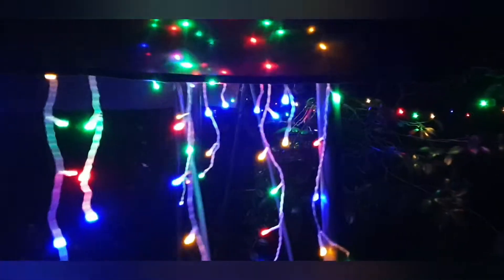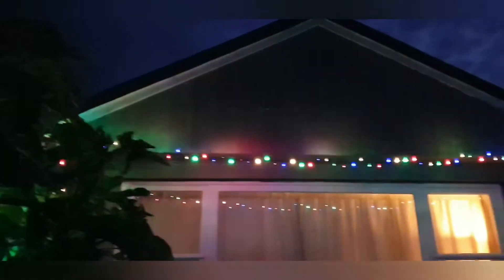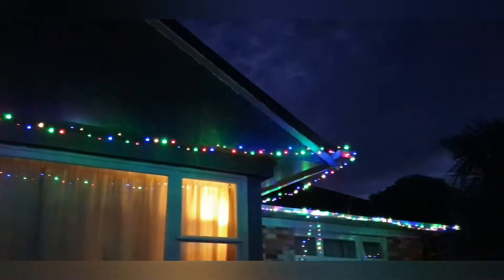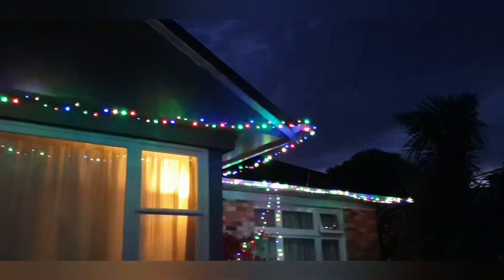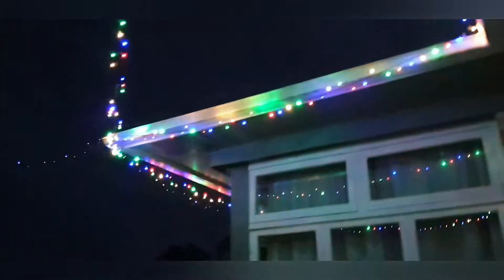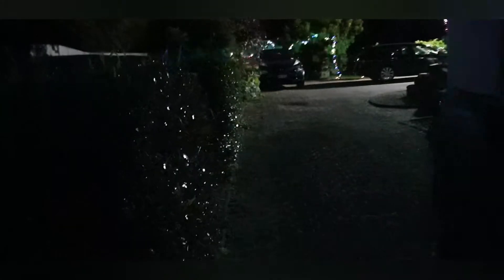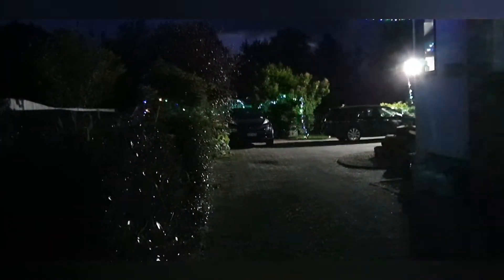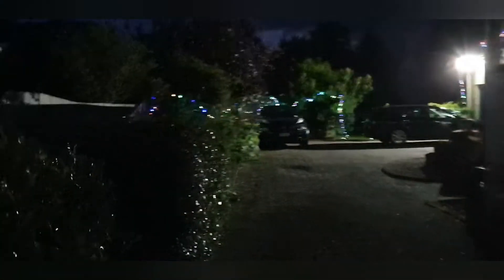(special video) Christmas lights tour (2020)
merry Christmas to all of you and yeah I know its not that day yet

2 like 👍

3 share

4 comment